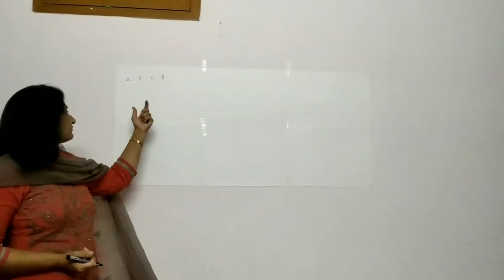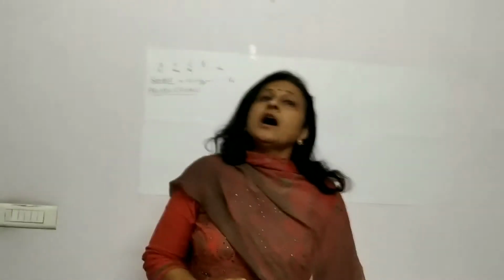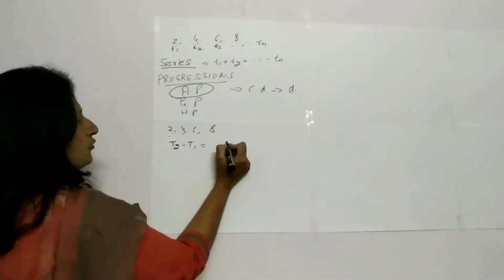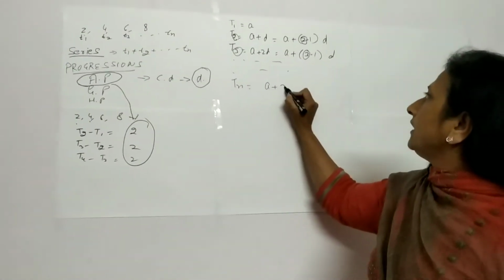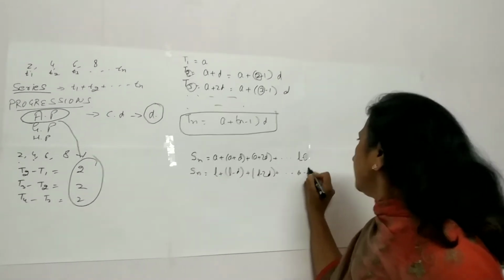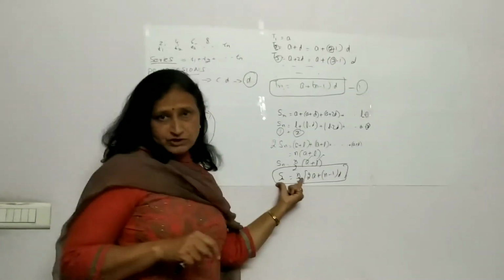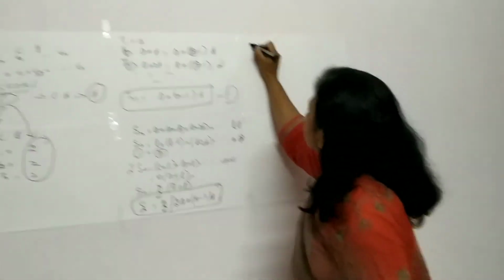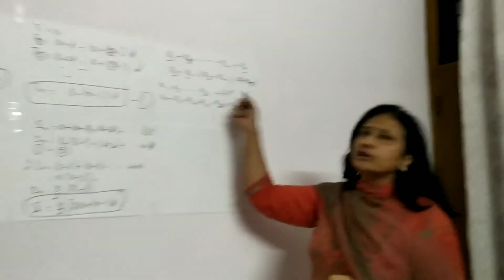5 April 2022